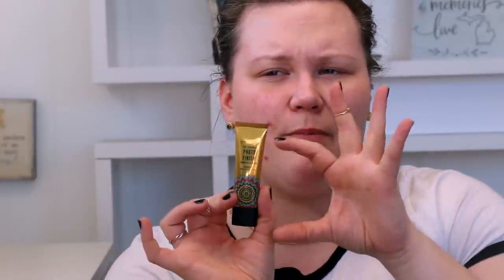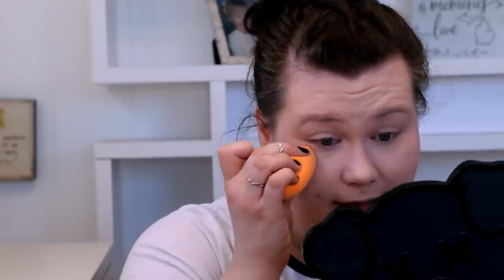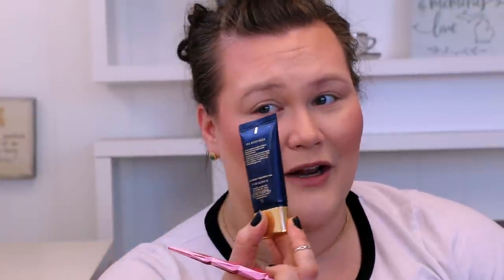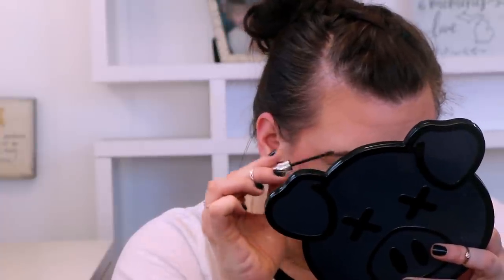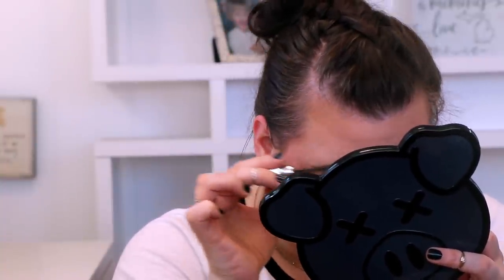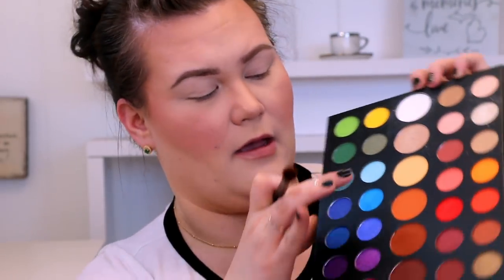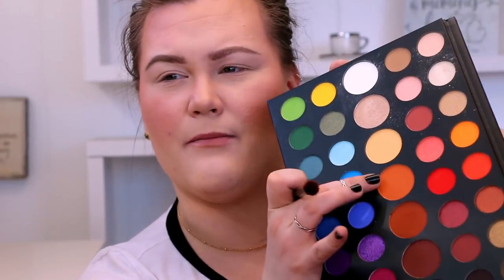BEST SELLING MAKEUP AT ULTA- IT'S BEEN A WHILE!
PRODUCTS MENTIONED:

SMASHBOX PRIMER

TARTE HYDRATING PRIMER

ESTEE LAUDER FOUNDATION (1N1)

TARTE SHAPE TAPE CONCEALER (FAIR NEUTRAL)

LAURA MERCIER SETTING POWDER

BENEFIT HULA BRONZER

NARS BLUSH

BENEFIT BROW PENCIL (4)

BENEFIT GIMME BROW GEL (4.5)

MORPHE X JAMES CHARLES PALETTE

BENEFIT ROLLER LASH MASCARA

BUXOM LIP POLISH (CLAIRE)

NYX BARE WITH ME SETTING SPRAY

MORPHE SETTING SPRAY

LORAC MEGA BEAM HIGHLIGHT (CELESTIAL)